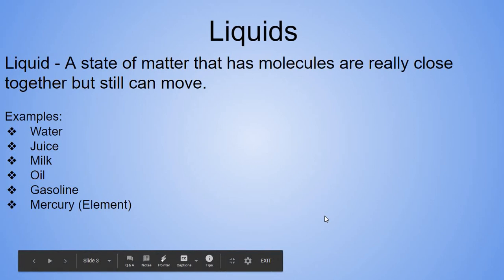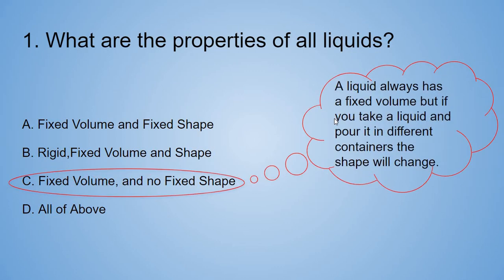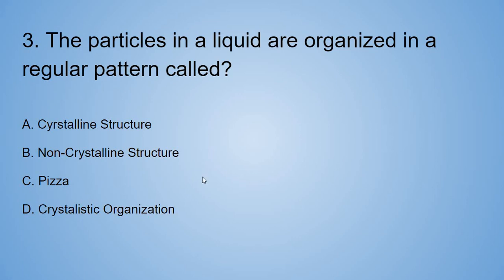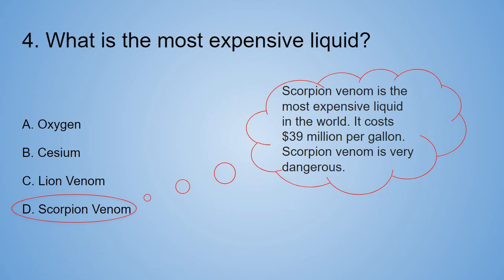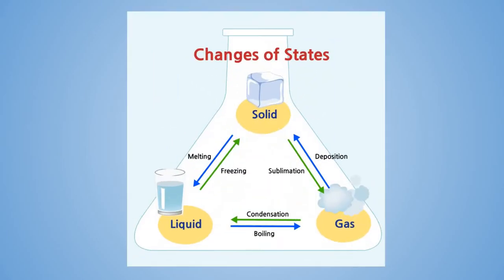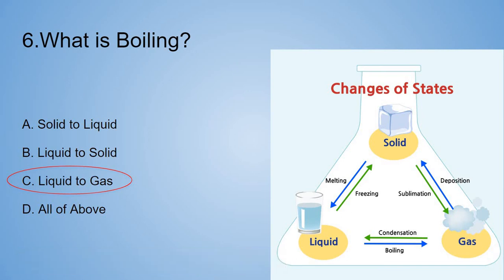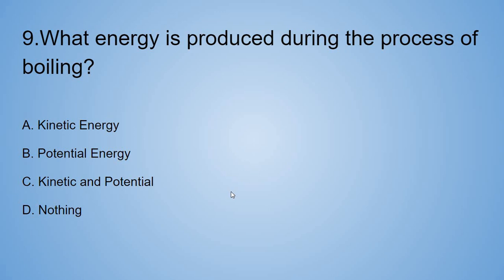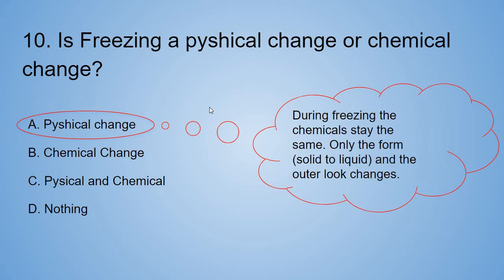Liquids - State of Matter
Hello Friends ! Want to learn about Liquids, Come Do It Together